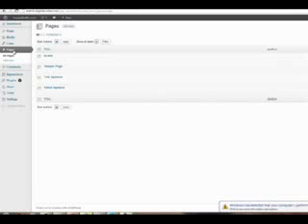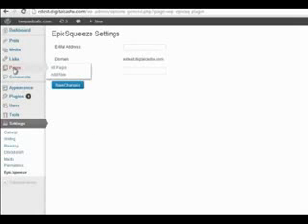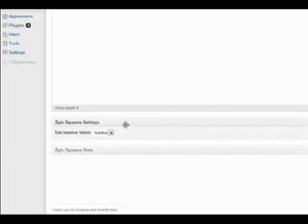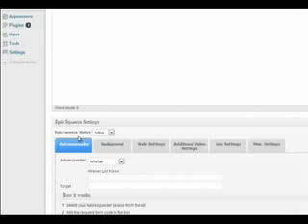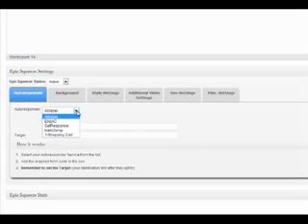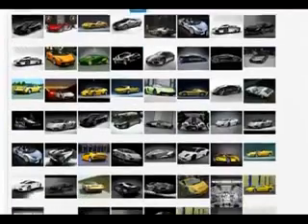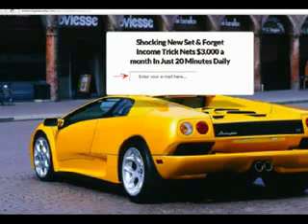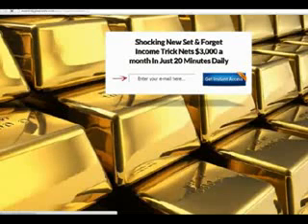Three Demos For Epic Squeezepage! & Mega Bonus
Bonus Clickbank Millionaire Course Worth $1,497.00 Included -
Epic Squeeze is a WordPress Plugin to help you generate extremely high-converting, drop-dead luxurious 'Guru Style' squeeze pages in literally seconds... with a few clicks.

Epic Squeeze is different with other squeeze page plugins and even applications, this is built specifically for advanced marketers. With more customization, advanced functionality and features than ever seen before in anything else.

With Epic Squeeze, you can put background image into your squeeze pages with your fantasy with a one-click image search function.

You are only make any YouTube video or your video the background for your squeeze page literally with one-click and set the EXACT start time. You can set every point you want on your video.